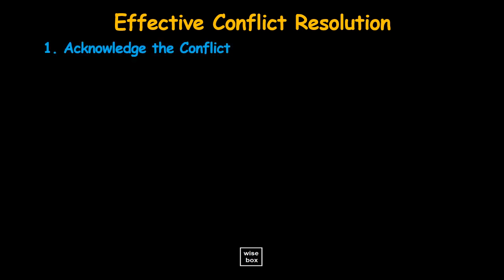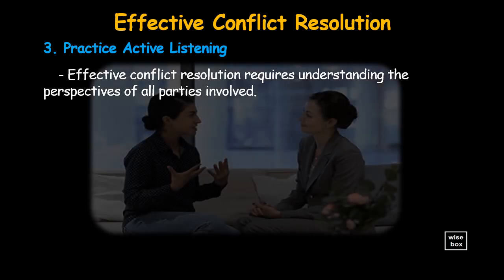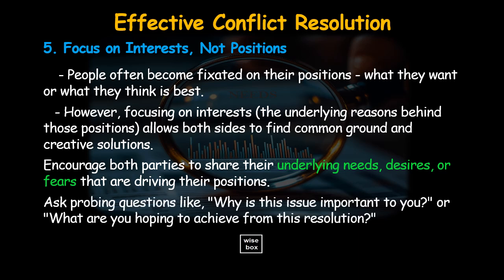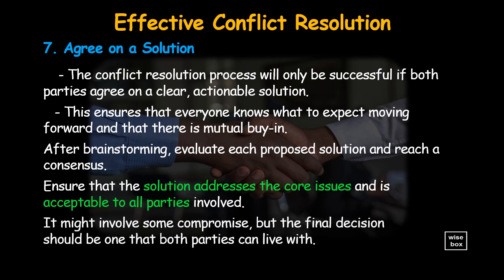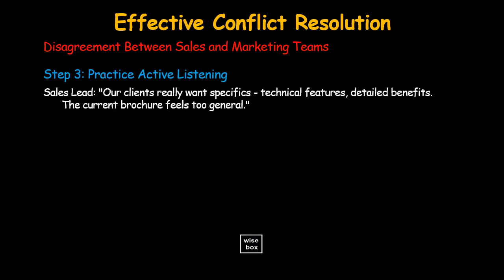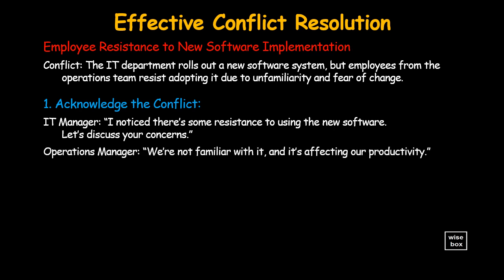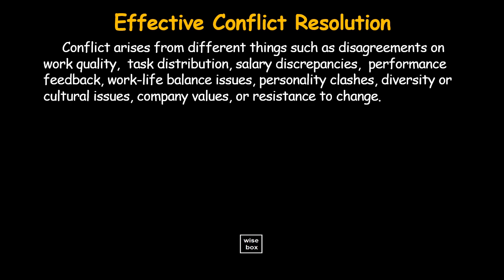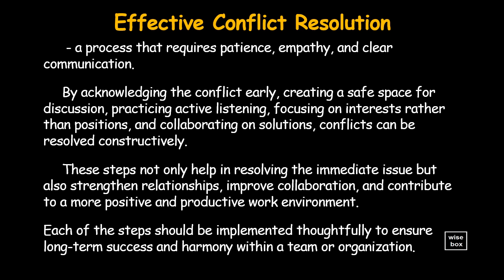Effective Conflict Resolution in your Business | Solving Business Problems and Company Issues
A Step by Step Guide to Resolving Effective Conflicts in Companies
Strategic Process on Implementing Solutions to Business Problems
Examples on Solving Company Issues for Success in Business

Conflict is inevitable in any business, but how you handle it can determine your company's success. In this video, you'll learn practical strategies for addressing workplace disagreements, managing team conflicts, and resolving organizational challenges before they escalate into larger problems. Discover how successful leaders turn conflicts into opportunities for growth, innovation, and stronger collaboration.

We explore the root causes of common business conflicts, including communication breakdowns, personality differences, resource allocation disputes, and management challenges. Through clear explanations and real-world examples, you'll gain valuable insights into conflict resolution techniques such as active listening, negotiation, mediation, and problem-solving frameworks that promote positive outcomes for everyone involved.

Whether you're a business owner, manager, team leader, entrepreneur, or aspiring professional, this video will equip you with the tools needed to create a more productive, respectful, and harmonious work environment. Watch until the end to learn actionable tips that can improve workplace relationships, boost employee morale, and strengthen your organization's overall performance.

Spotify - Streaming App That Changed How the World Listens to Music |